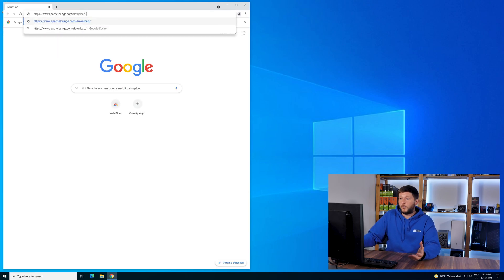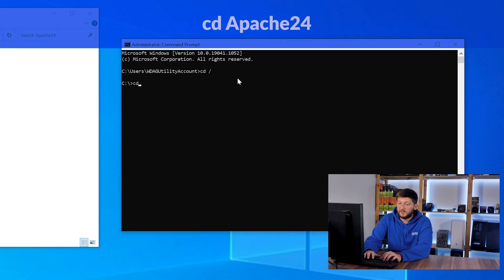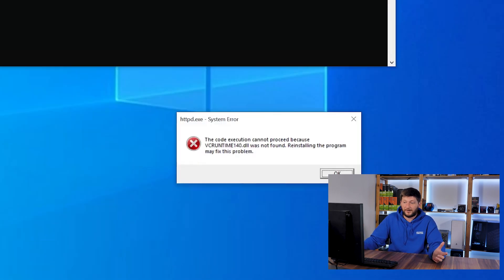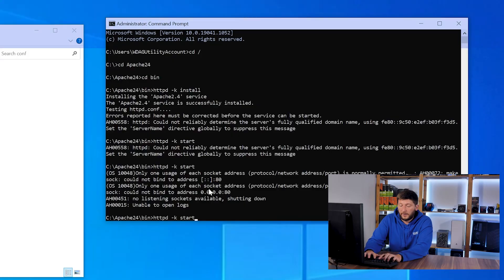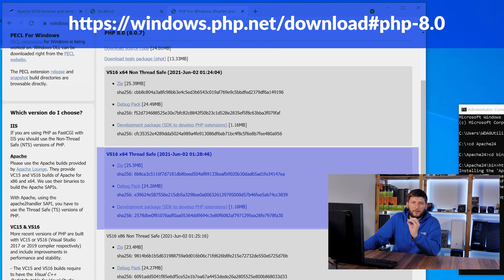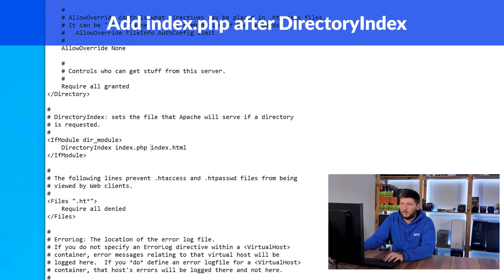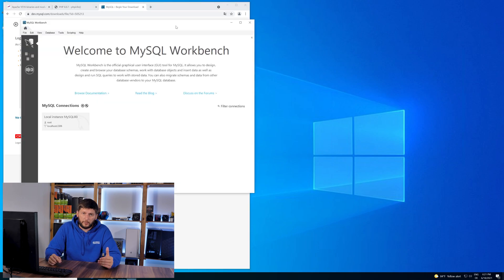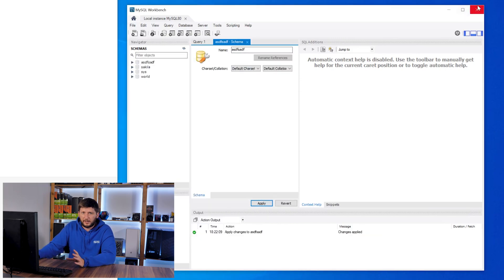Install Full Webserver On Windows 10 | Apache PHP 8.0 MySQL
In this tutorial, we will learn How to Install a Web Server on Windows 10 with Apache, PHP 8.0, and MySQL. We will go over everything step-by-step so that you will be good to go in a couple of minutes.

- Open the downloaded Zip File
- Drag-Drop Apache24 Folder into the C:/ Drive
- Open a CMD Window in Administrator Mode
- Command: cd /
- Command: cd Apache24
- Command: cd bin
- Command: httpd -k install
- Open Apache configuration file in C:/Apache24/conf/httpd.conf
- Change "ServerName to "ServerName localhost"
- Save & Close the Configuration file
- Restart Apache in your CMD window
- Command: httpd -k stop
- Command: httpd -k start

- Create a Folder called "php" in C:/
- Copy-Paste everything from the Zip-File into the "php" folder
- Add the following lines underneath the last "LoadModule" lines

LoadModule php_module "c:/php/php8apache2_4.dll"
AddType Application/x-httpd-php .php
PHPIniDir "c:/php"

- Add "index.php" after "DirectoryIndex"
- Create a "index.php" file in c:/Apache24/htdocs
- Add the following lines: " ?php phpinfo() ?"
// Sorry i cannot add the SmallerThan/biggerThan signes... YouTube won't allow it...
- Command: httpd -k restart

- Click on "No Thanks"
- Install MySQL using the Installer
- Set Root Password

-- End Steps ---

00:00 How to install a Webserver on Windows Intro
00:20 Download & Install Apache
04:00 Download & Install PHP 8.0
08:00 Download & Install MySQL